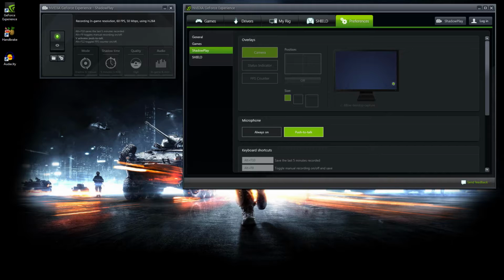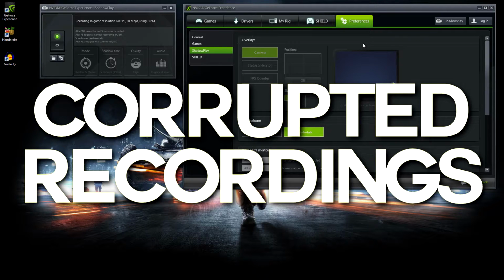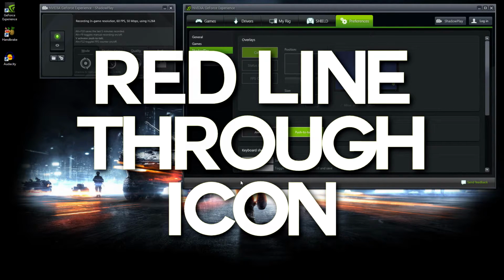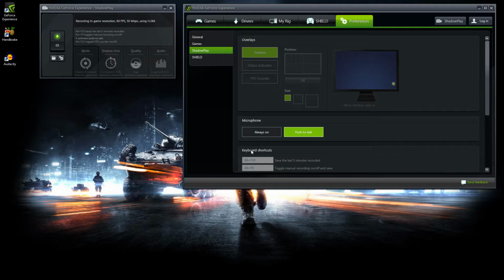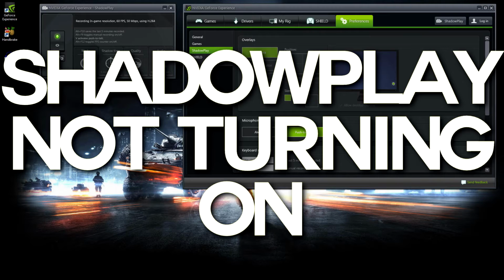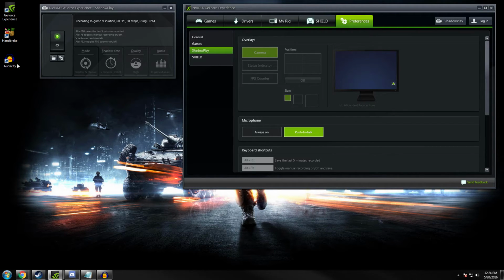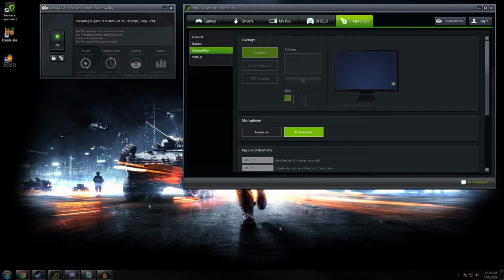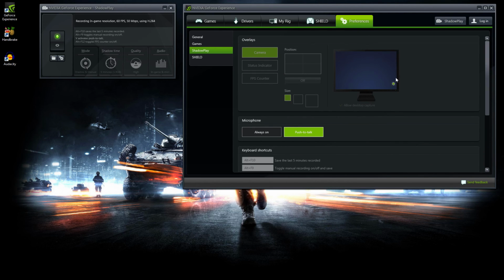Shadowplay Problem Fixes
Corrupted Recordings - 2:00

Red Line Through Icon (Shadowplay Won't Record) - 3:42

Hard Drive Icon (Shadowplay Won't Record) - 5:46

Shadowplay Won't Turn On - 7:03

Audio Leveling Problems - 8:07